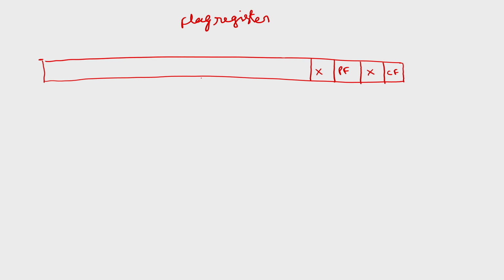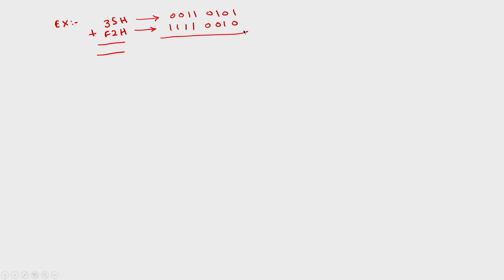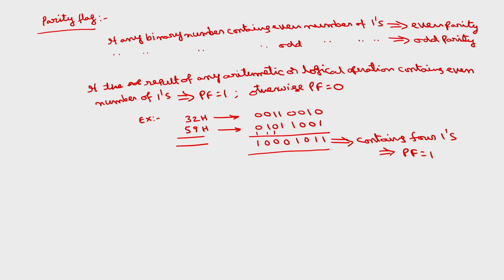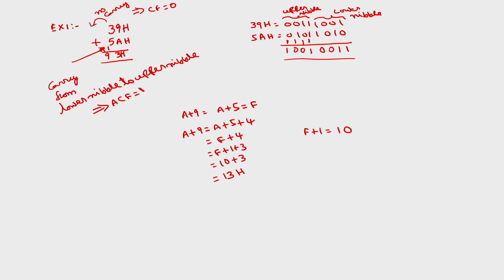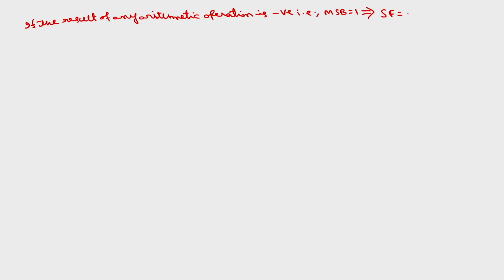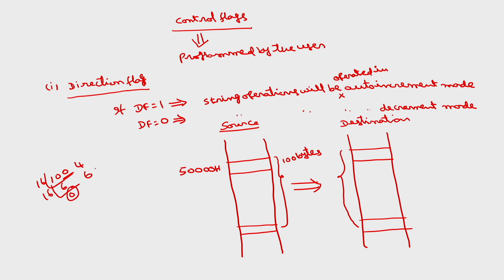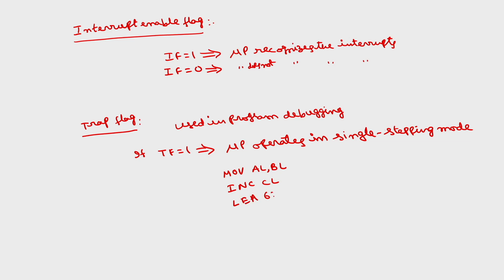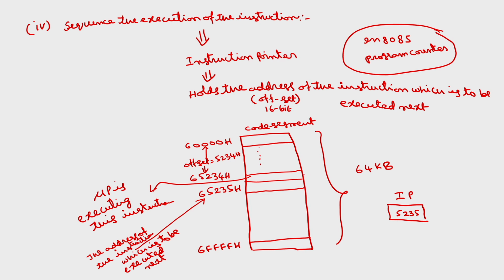Lec 2 : 8086 Flags